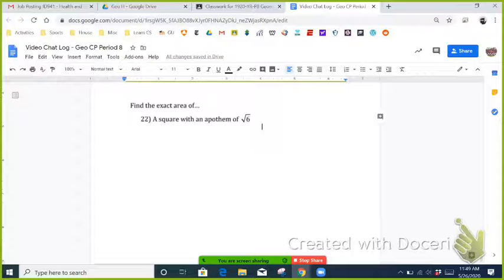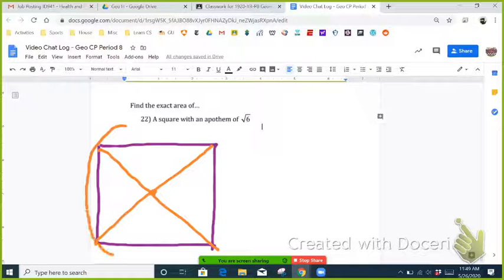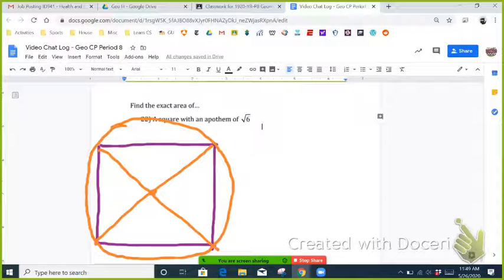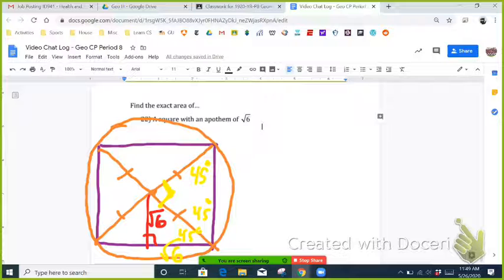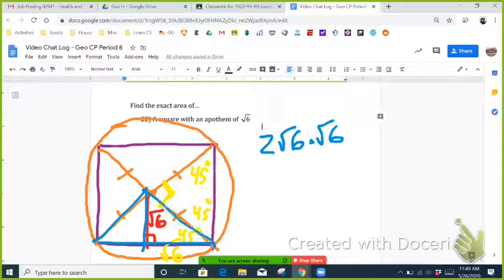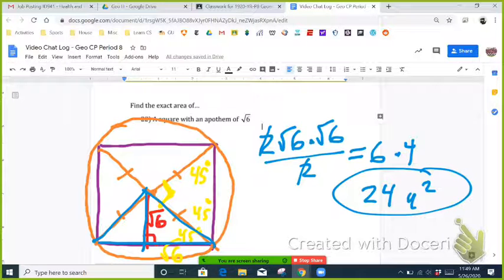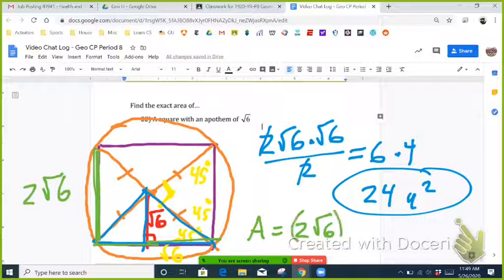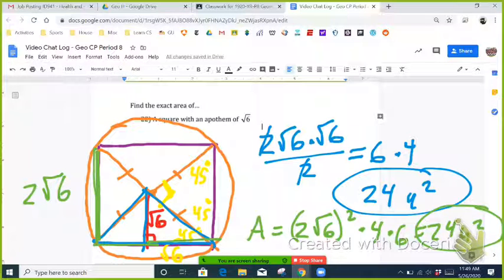(11.6 Geo #22) Finding the area of a square given the apothem